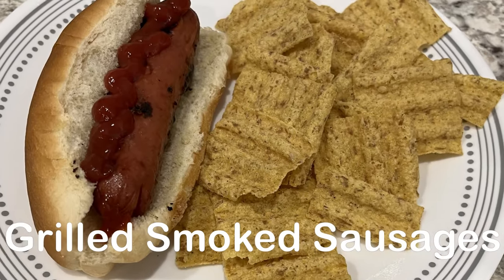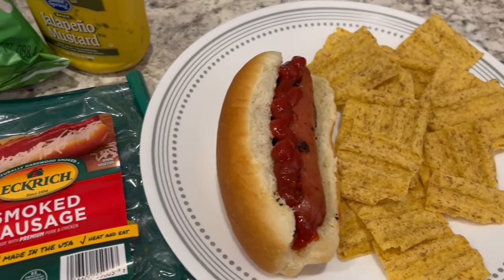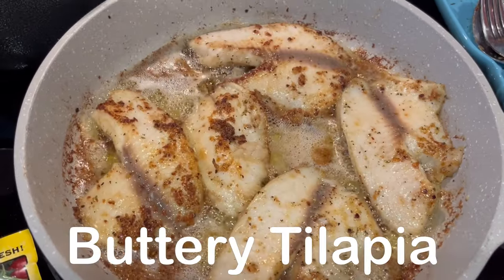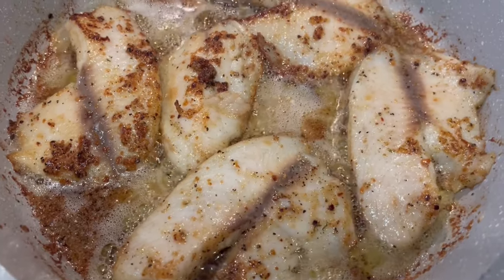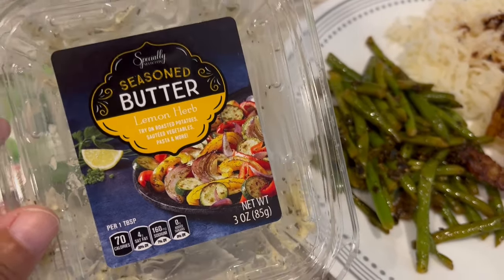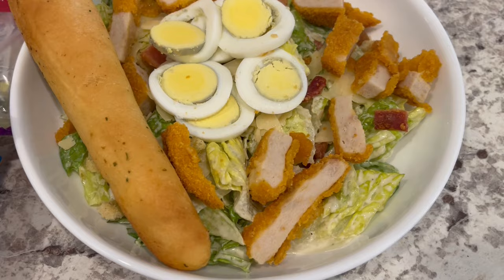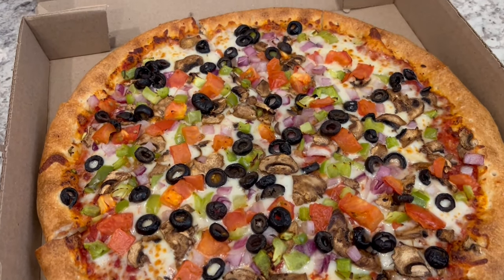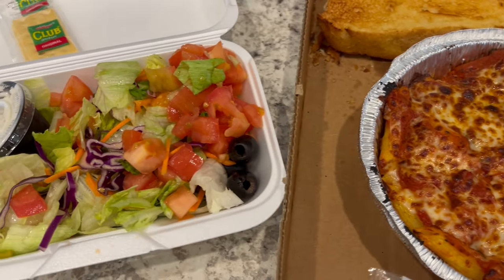What's for Dinner? | Quick & Easy Dinner Ideas | Family Friendly Meals